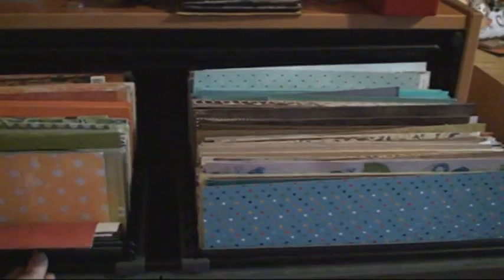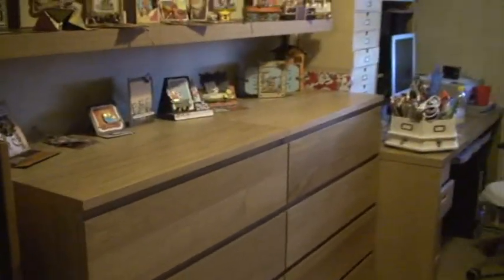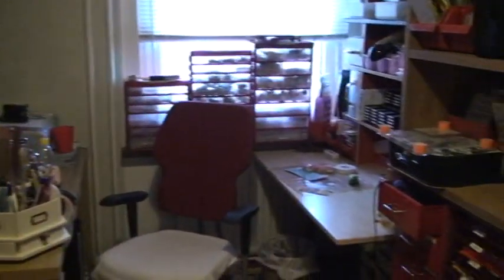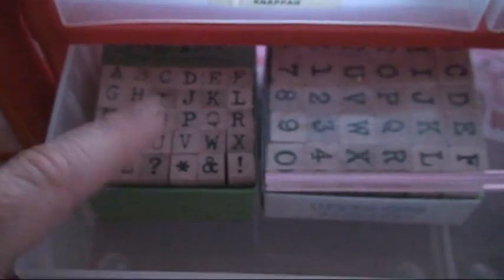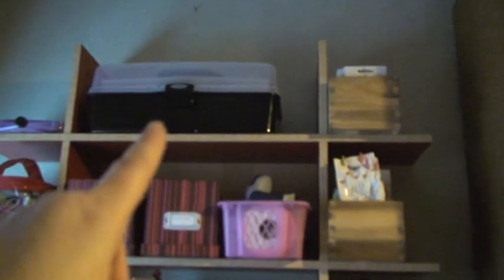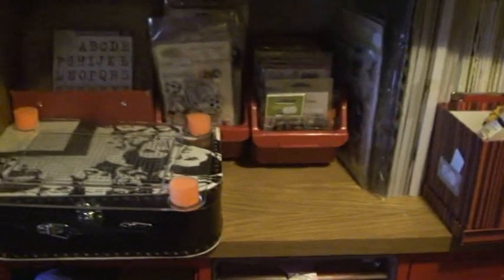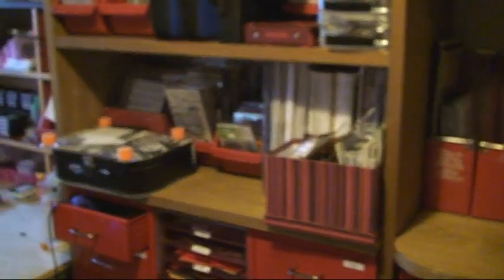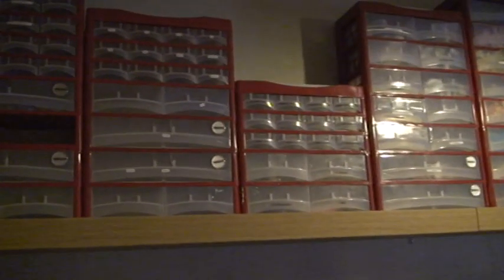a tour of my down sized scraproom.mpg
I've done som rearranging and down sizing of my scraproom.
This is what it looks like.
Prepare yourself for a bumpy ride :-).